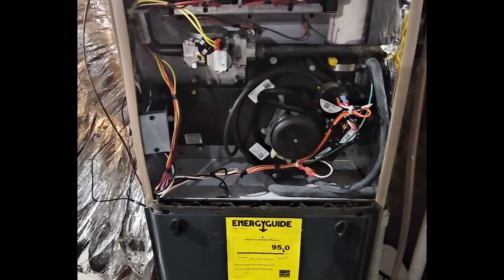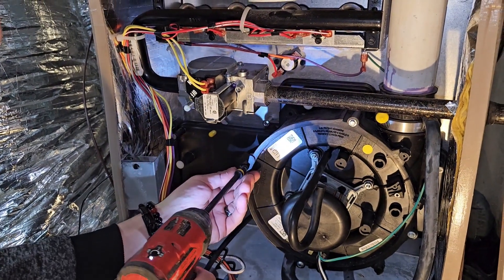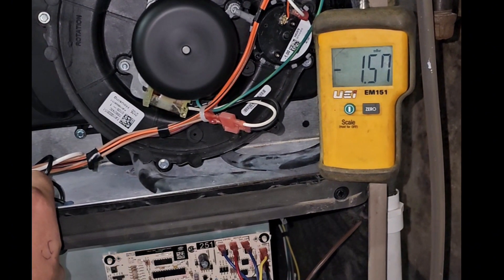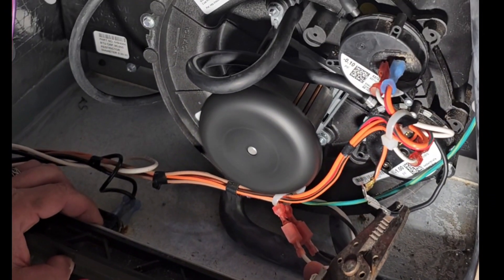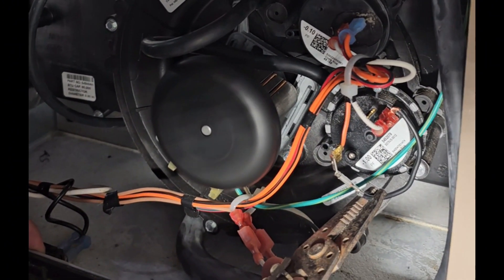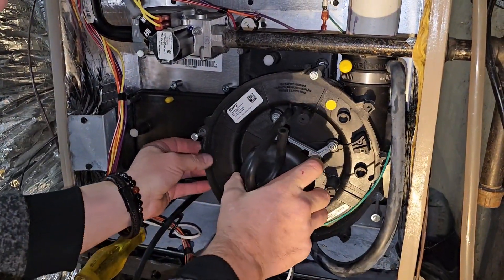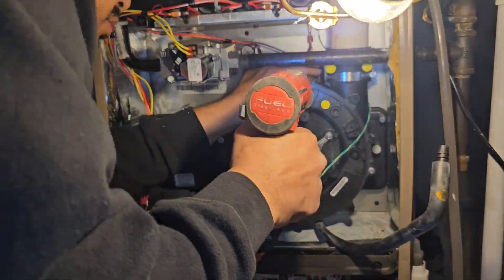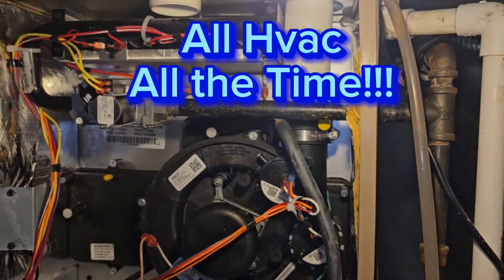Hvac Advice How to fix your Furnace if it won't light 🔥 90%+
Hvac Advice- How to fix your 90% efficient Goodman Furnace if it won't fire up

pressure switches, blower motor, exhaust motor, how to repair a Furnace.  how to fix my heat!

Hvac Advice- Education purposes only, don't try at home!

Pro HVAC Commercial Unit Surprise

Unbelievable Hvac Install

York, coleman, guardian, luxaire, evcon hvac, ruud, rheem, hvac hack job